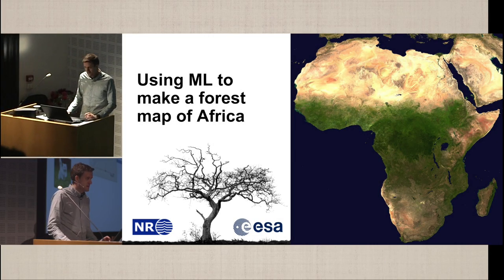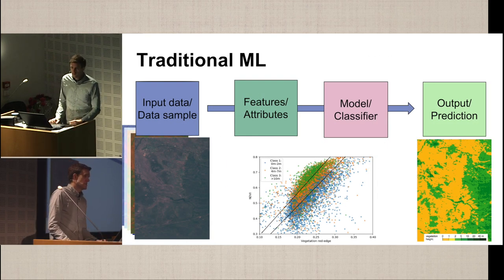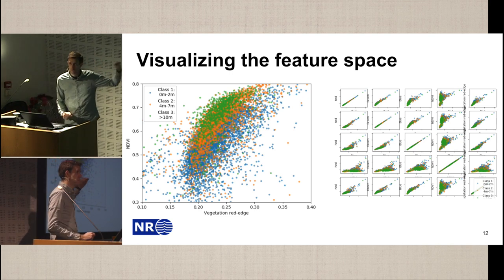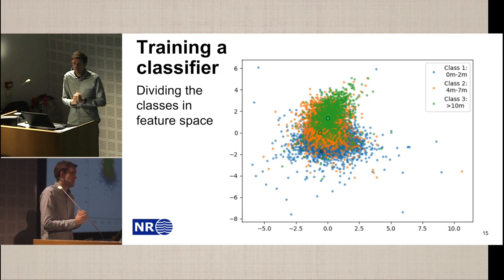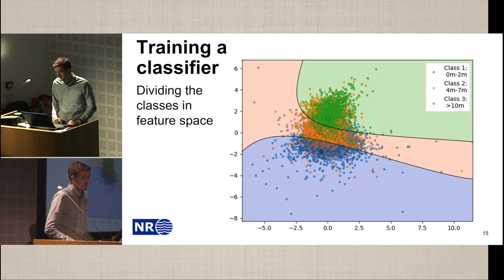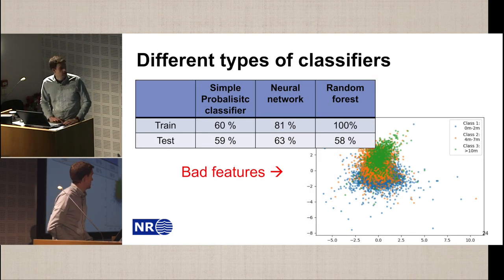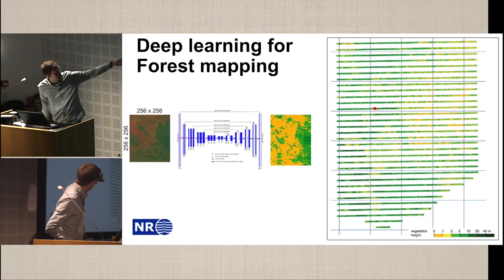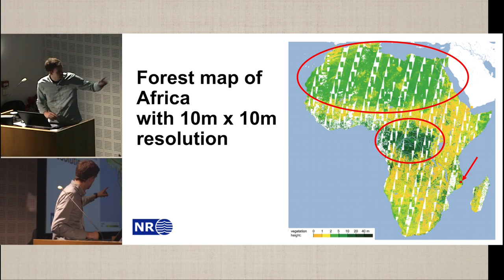0810 waldeland An Introduction From Traditional Machine Learning to Deep Learning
2019 Force Symposium machine learning and subsurface data

Machine learning is a powerful tool for automating tasks and analyzing large amounts of data. In recent years the techniques have become increasingly more mature and we have seen several successful applications with subsurface data.

This talk will introduce the main principles behind machine learning and in particular deep learning, aimed at non-experts in the field. We will also touch some of the pitfalls and fundamental limitations of machine learning.

This is illustrated with examples from current and previous image analysis projects at The Norwegian Computing Center. We will among other things, see how machine learning can be used to map monitor forest growth in Africa, find cultural heritages in LIDAR data and inspect bridges with drones